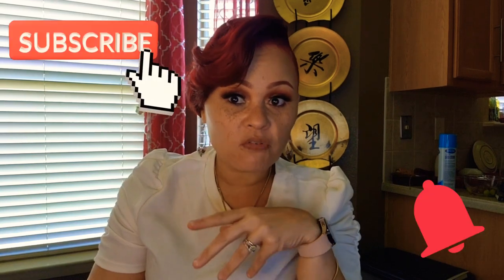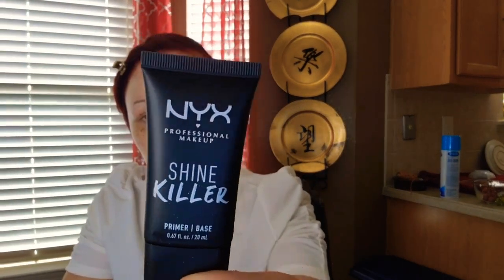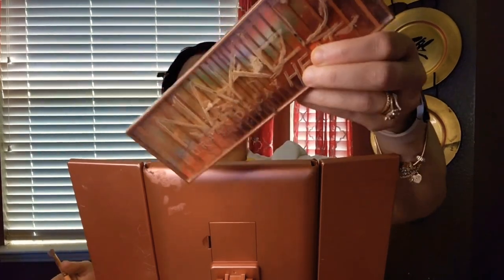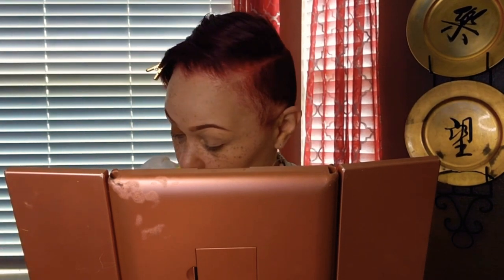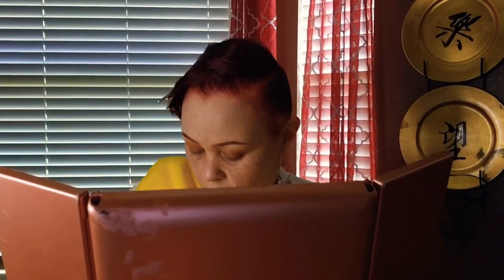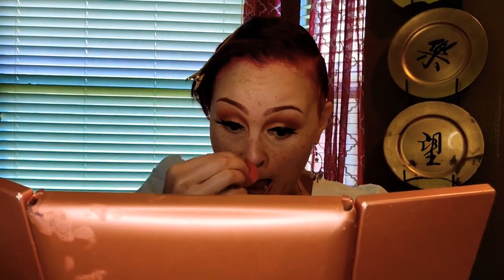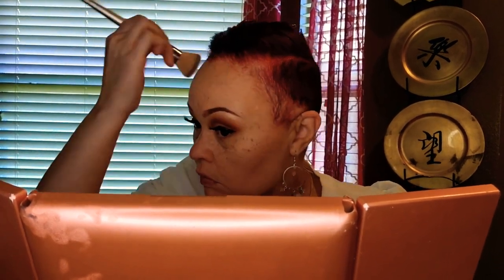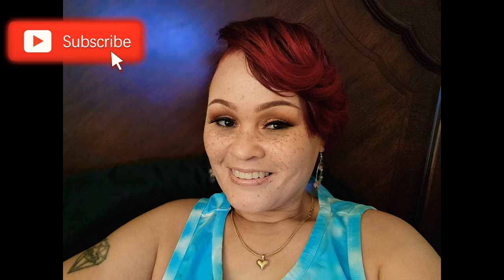GET READY WITH ME | 35D DESERT BOUQUET MORPHE PALETTE 💄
Hey True Family!!! Here's a Get Ready With mMe.. 35D Desert Bouquet Morphe Pallete...